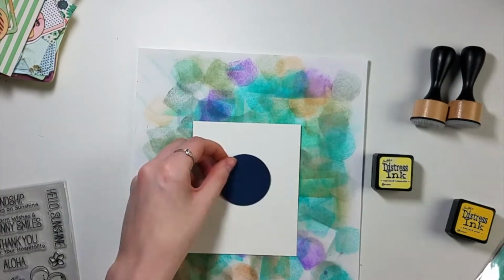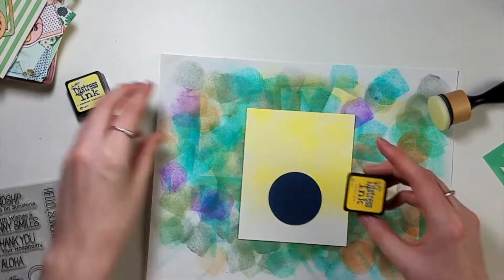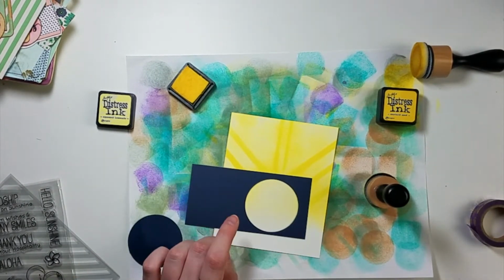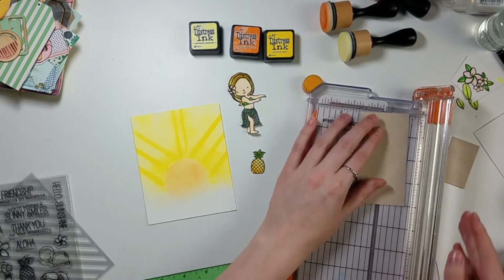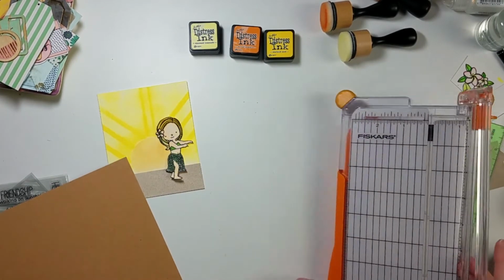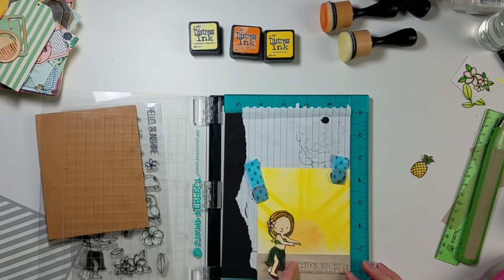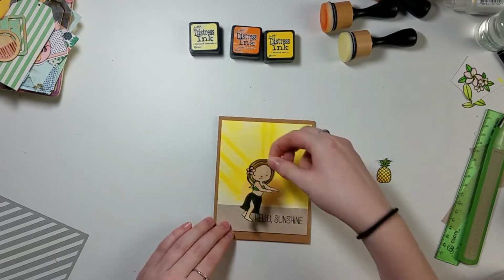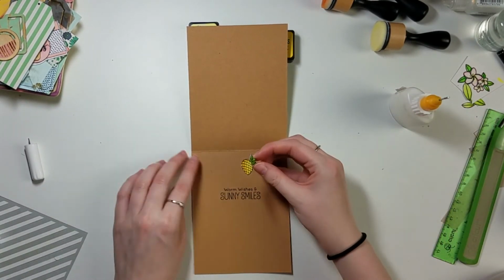Hello Sunshine Card // Distress Ink Sunrise Background Tutorial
The card making is back!! I know I had a lot of requests for more card making and here it is! I hope to be doing more inky videos soon. I hope you enjoyed! Always taking suggestions for more types of videos to do!